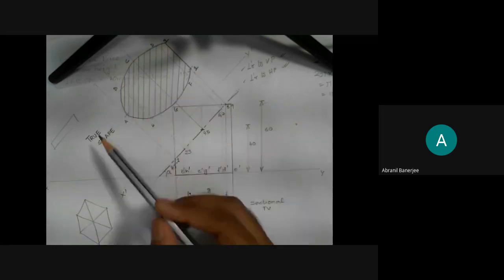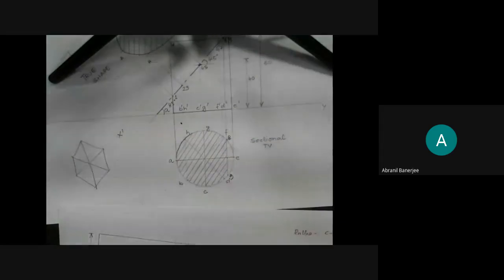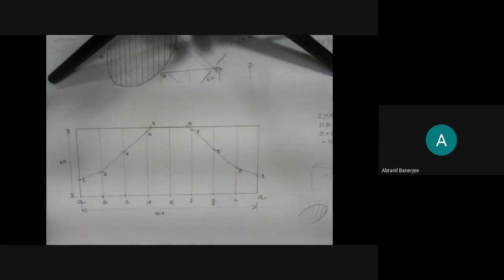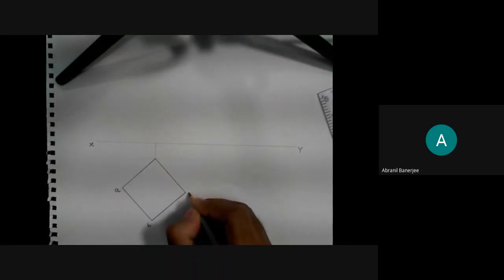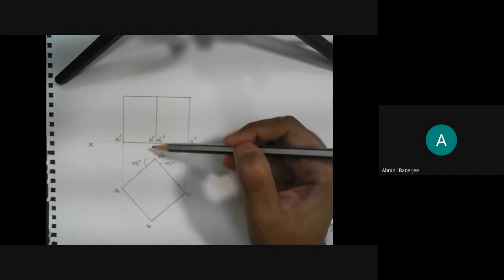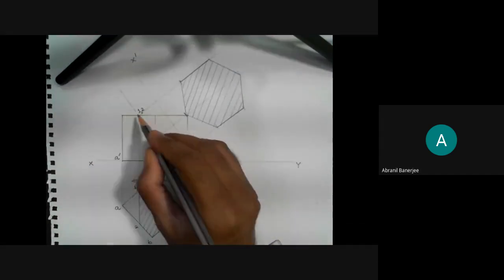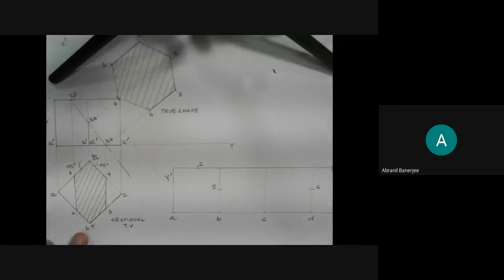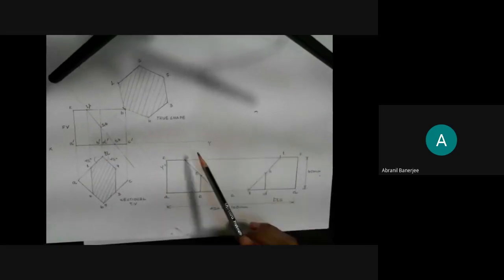Section of Solids and its Development of Lateral Surface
This video talks about Section of Solids and it's Development of Lateral surface. Two problems are discussed, one with a Cylinder and another with a Cube.

It is suggested that students should  draw step by step with proper engineering drawing instruments for better understanding.

Happy learning.